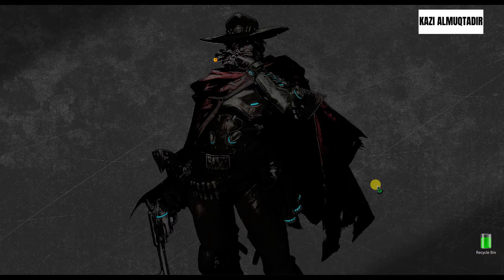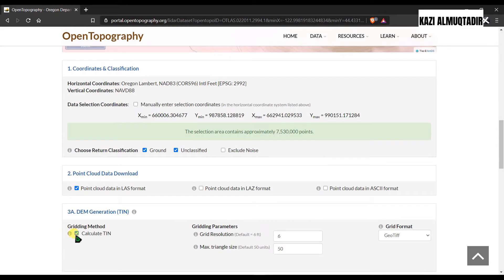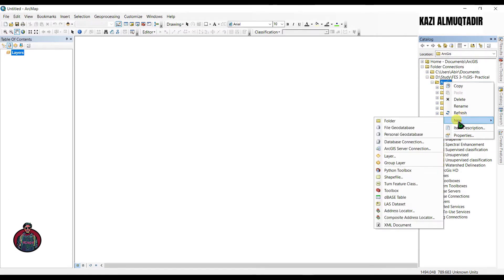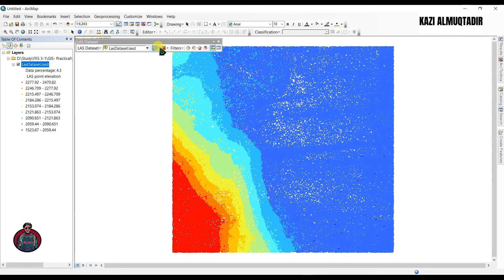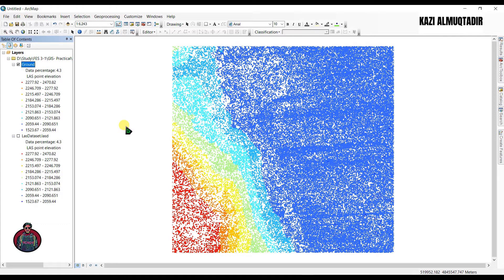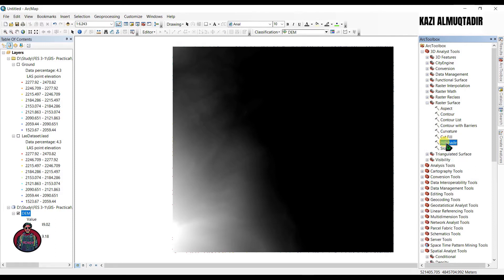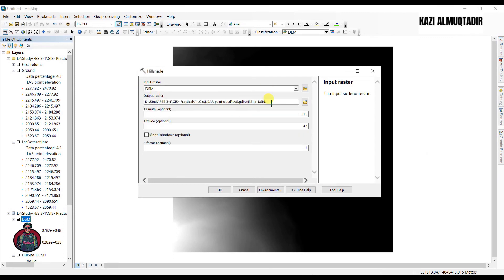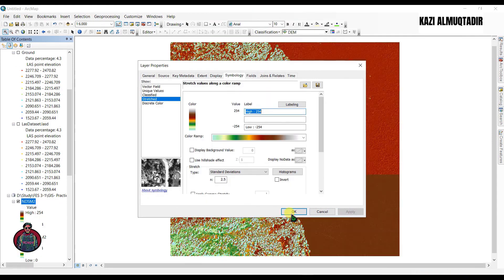Create DEM from LiDAR point cloud data in ArcMap | Calculate NDSM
LiDAR (light detection and ranging) is a method for measuring distances (ranging) by illuminating the target with laser light and measuring the reflection with a sensor. Differences in laser return times and wavelengths can then be used to make digital 3-D representations of the target.
DEM (digital elevation model) can be created in various ways. Using LiDAR dataset is one of the most recent and reliable technology. Though it is not totally free to find. But there also some sites where you can download these data sets. Watch till the end of this video...